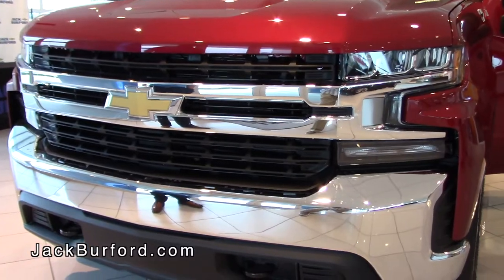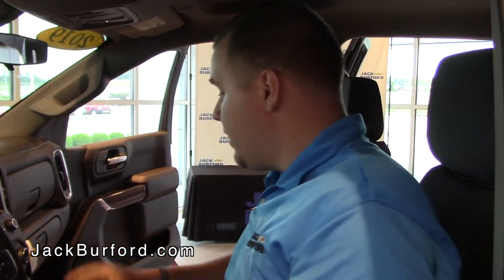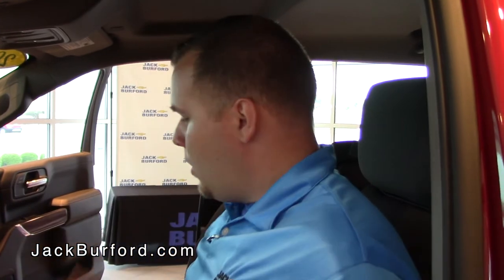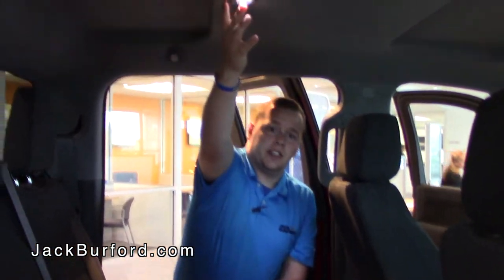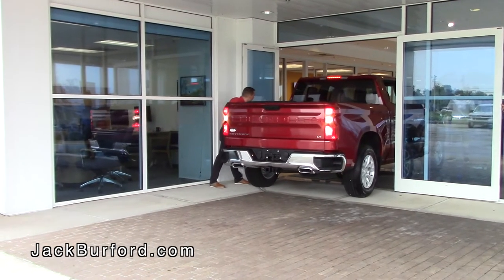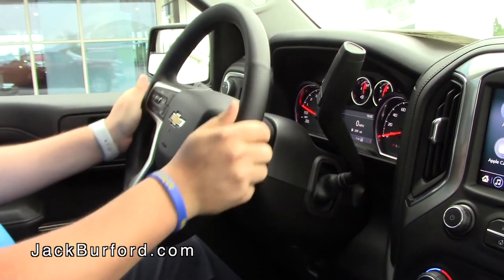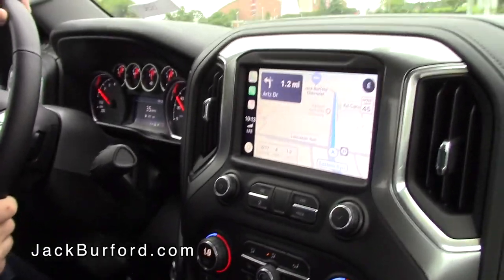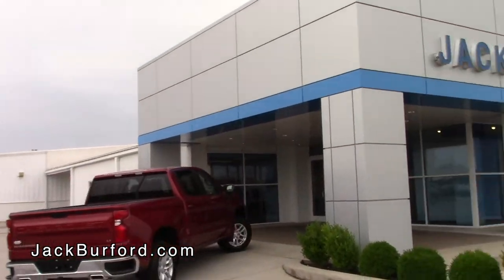Totally Redesigned 2019 Silverado Test Drive!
Get to know the all new 2019 Silverado Crew Cab on a live test drive with Joshua Purgerson, one of our most knowledgeable and highly trained members of our Product Specialist team. He will walk and drive you through this amazing truck! Click the link below to start your Silverado purchase experience with Joshua or another highly trained Product Specialist today.